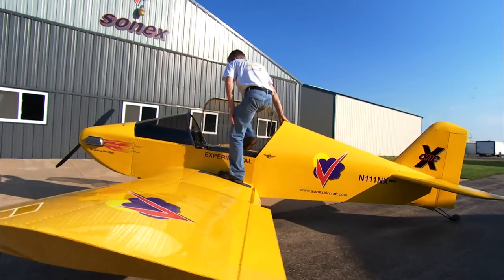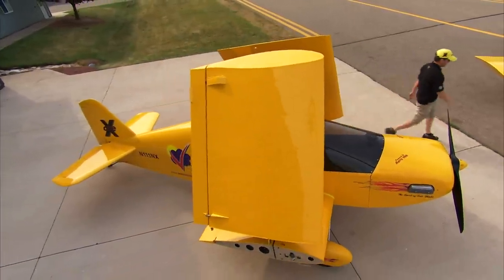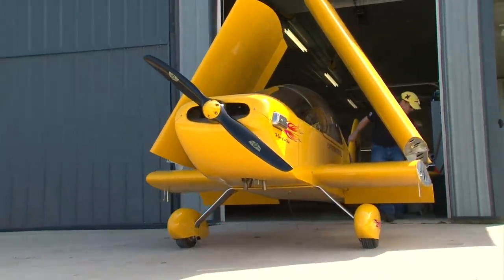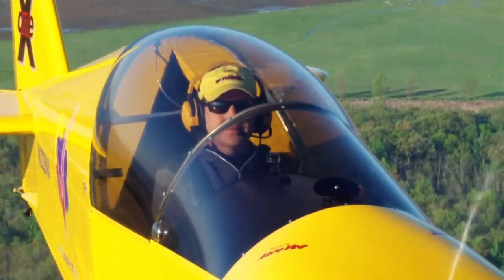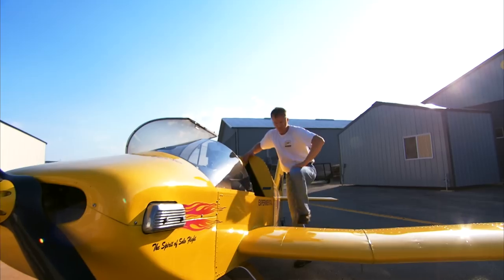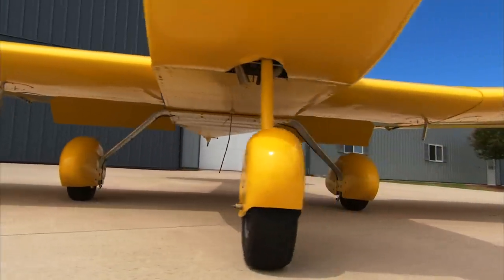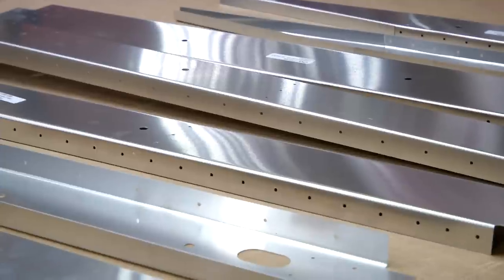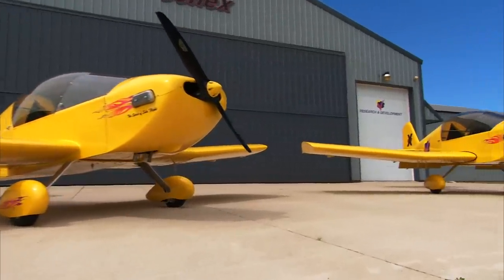Onex Chapter of "The Sonex Story"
Onex chapter of "The Sonex Story" DVD. Learn more about the Onex Single-Place, Folding-Wing, Sport Pilot aircraft! The Onex is offered by Sonex Aircraft, LLC as a Complete Airframe Kit or in Sub-Kits.